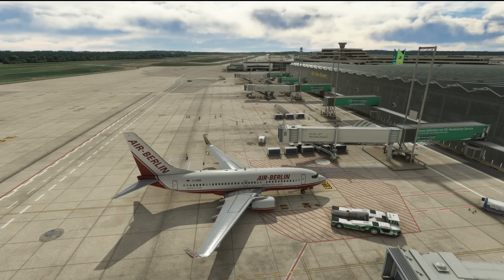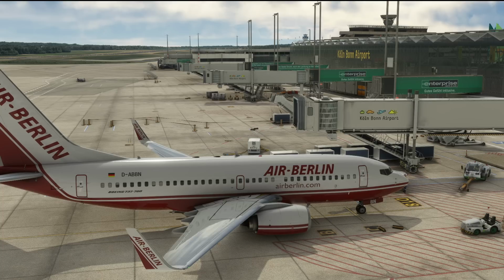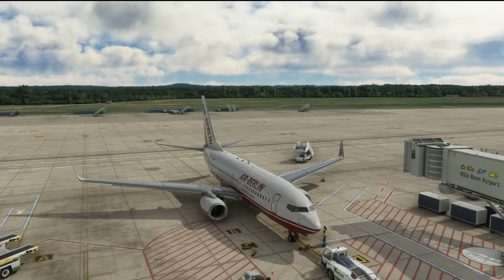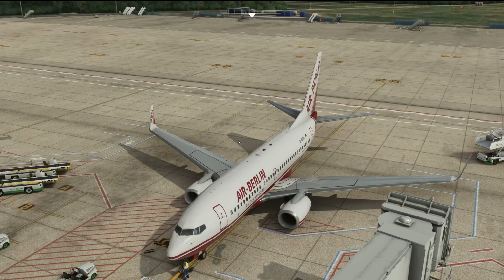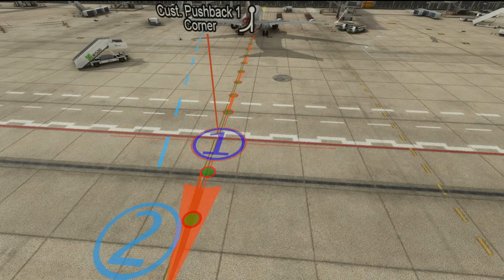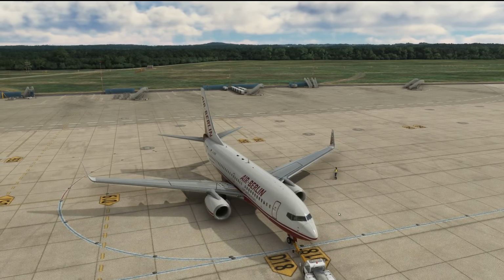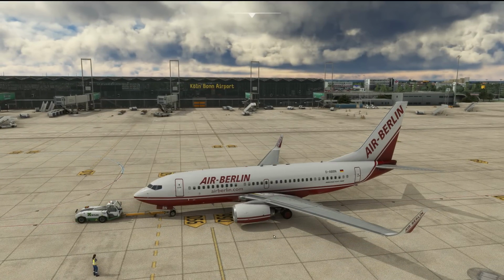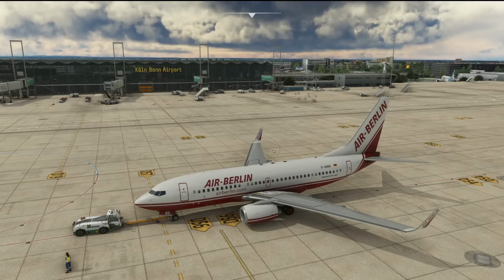GSX Pro - Exploring Pushback Options | Real Airline Pilot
Let's have a look at some of the easy pushback options we have available in GSX Pro for MSFS.

This series of videos is not intended as tutorials, even though I occasionally do some explaning when I think it is worth it, but they are intended as a demonstration of the capabilities of the PMDG 737-800 for Microsoft Flight Simulator and what it can look like when being flown by a professional pilot.

Tools and addons used in this video:
OBS Studio

My system specs:
Intel i9-9900k@5,2GHz
RTX3080Ti
32GB RAM